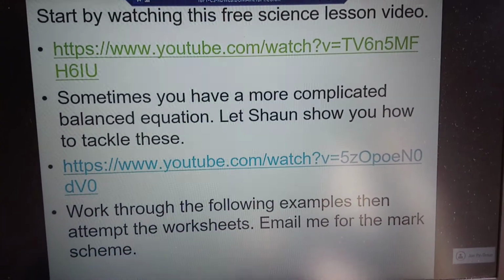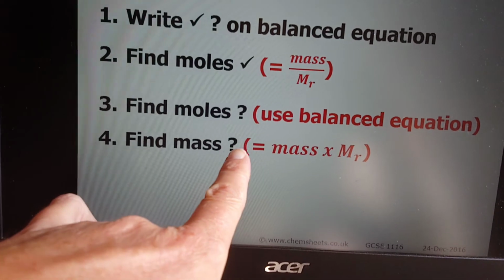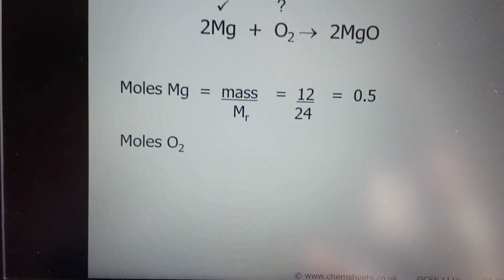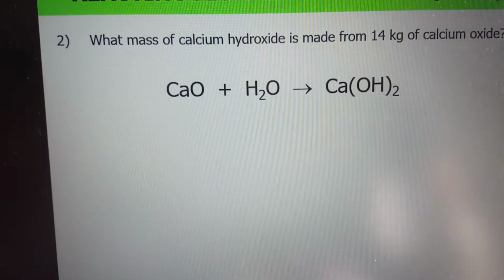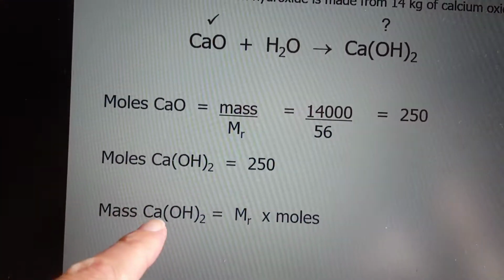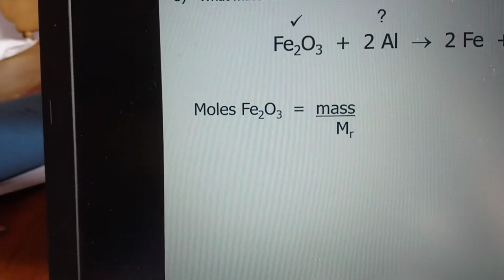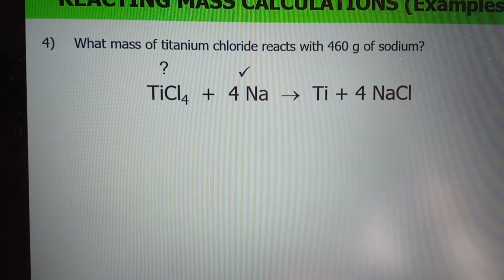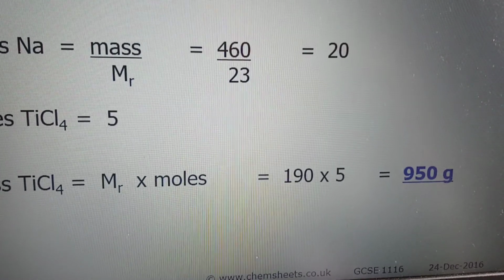Reacting masses go through powerpoint year 11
How to calculate the reacting mass of a chemical using a balanced equation